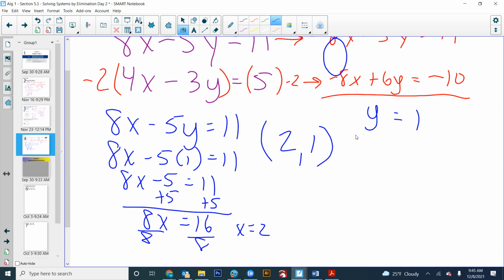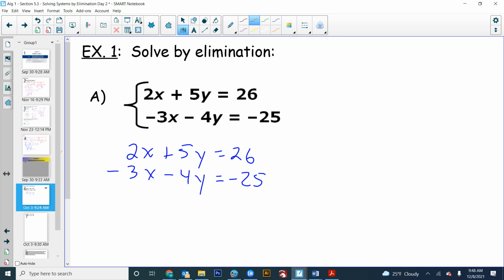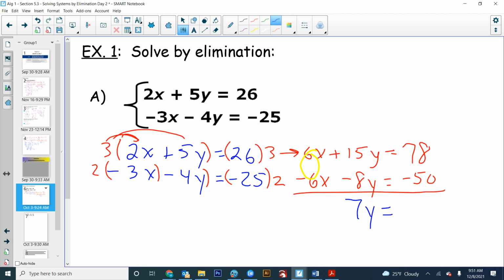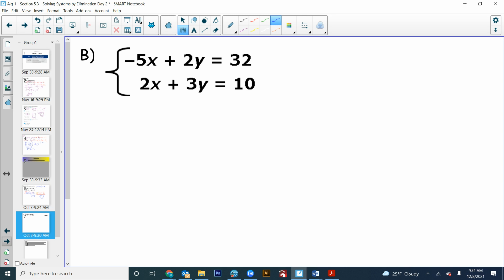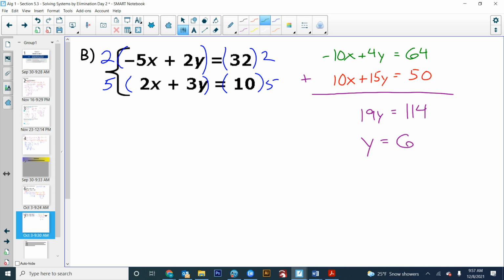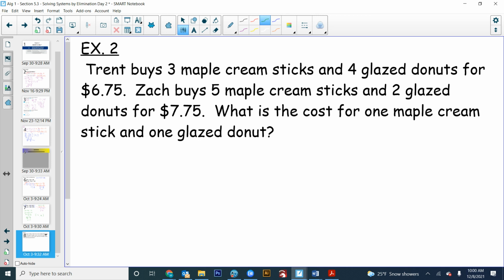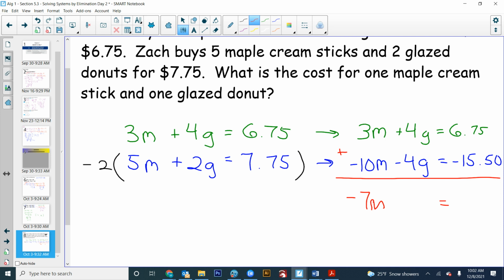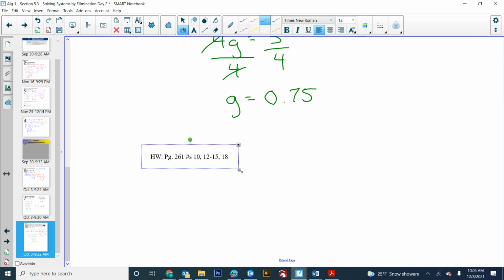5.3 D2 Alg Notes